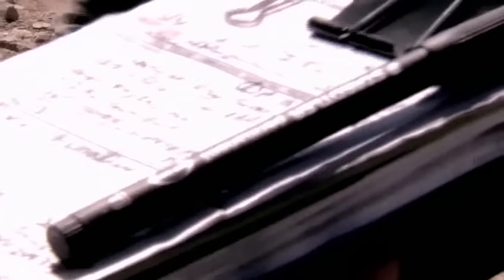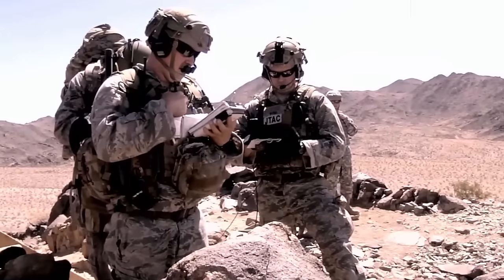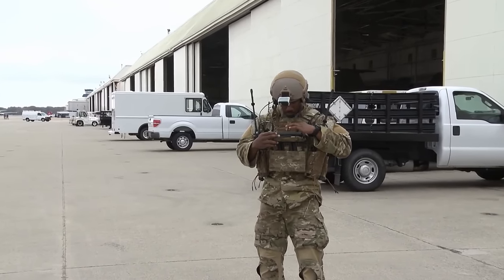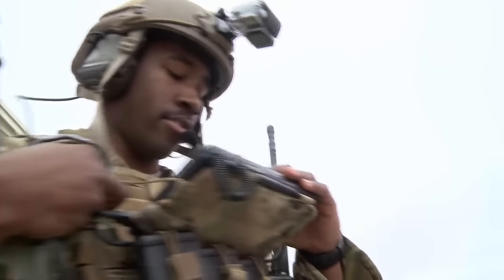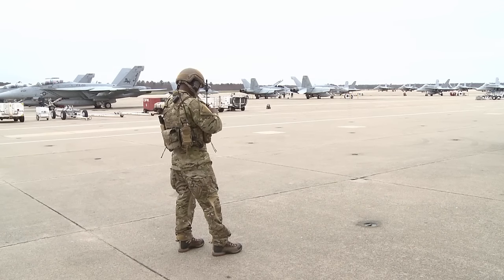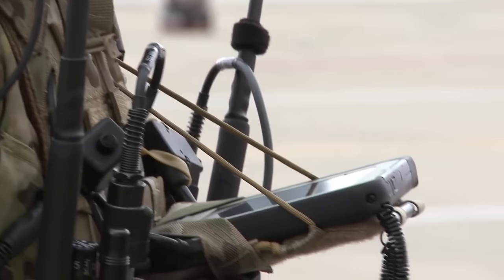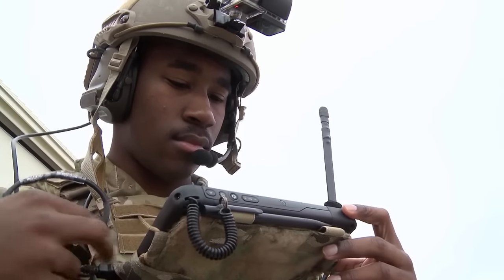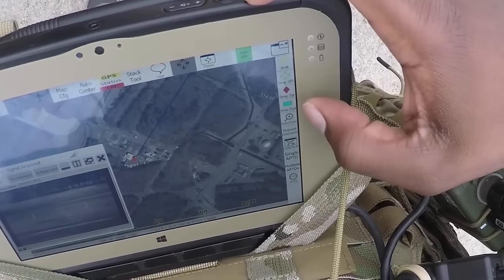Don't Kill Your Own Troops • New Tech To Stop Friendly Fire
In an effort to eliminate future fratricide (Friendly Fire) incidents to our military members on the battlefield, Wright-Patterson Air Force Base has developed new technology that integrates with other DOD weapon systems. Filmed on December 22, 2015.